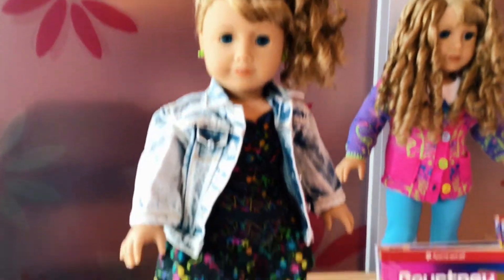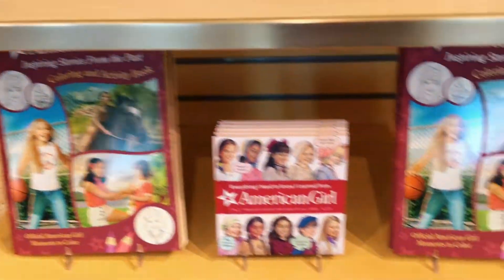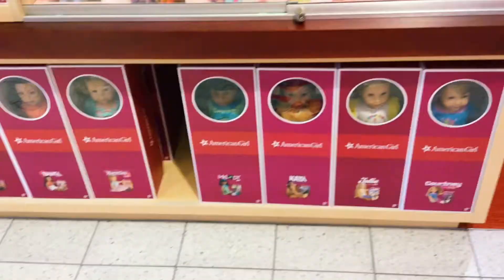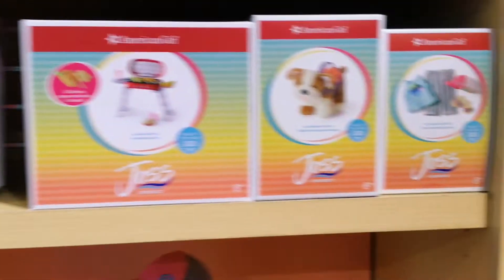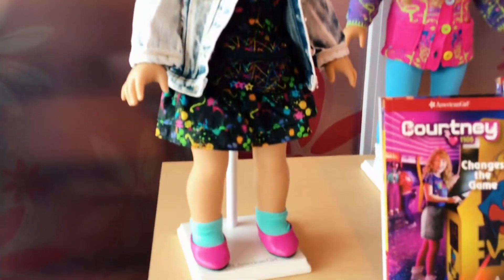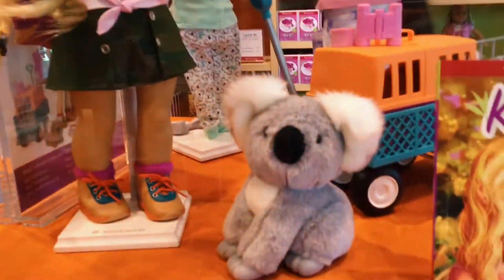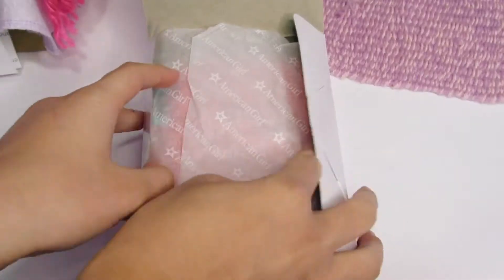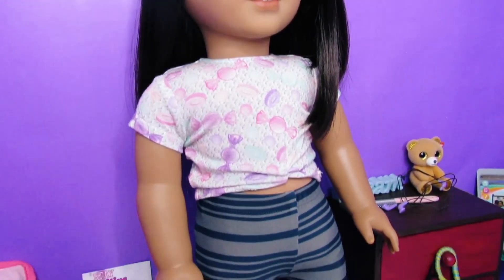Going to the AG Store for the FIRST TIME! || AG Place Miami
Hello! A few weeks ago, we went to the AG Place Miami for the first time! We will show you what it's like and what we bought! One thing I forgot to say in the video, the salon and bistro were closed due to covid. By the way, a few updates for a posting schedule, we will be posting every two weeks, unless if we have a video ready quickly! I hope you enjoy! Have a wonderful day :)

Q&A:
A: A Canon PowerShot SX530 HS or an iPhone XR

Q: What do you use to edit with?
A: iMovie, Kinemaster premium, and CapCut

Music Credits 🎶